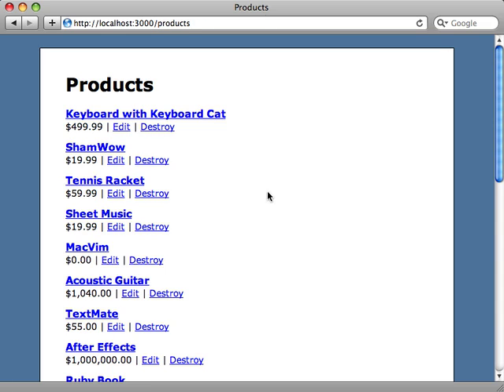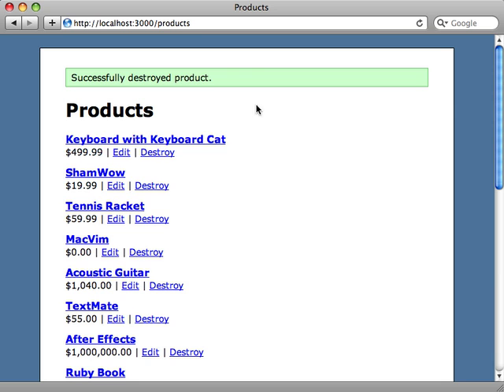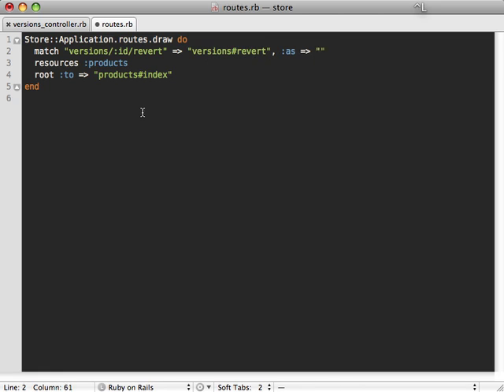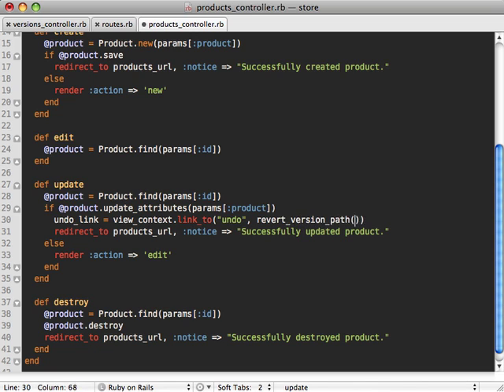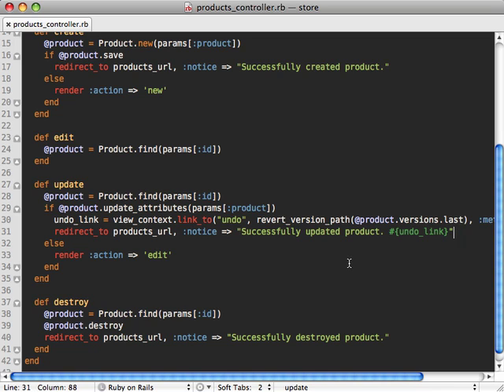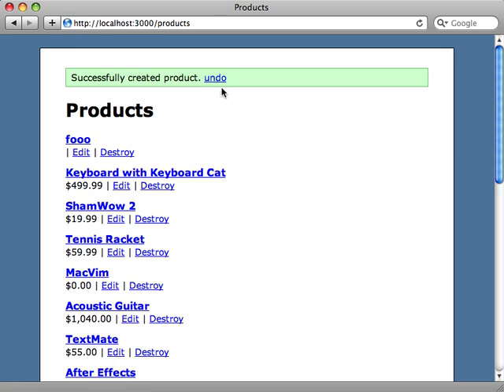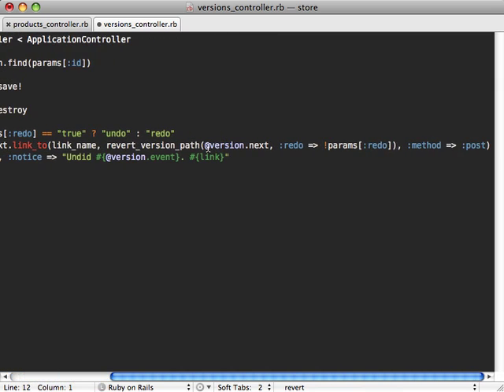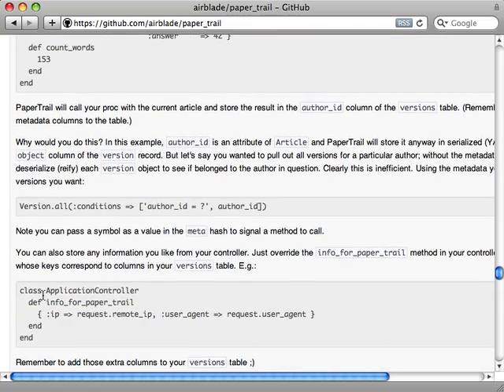255-undo-with-paper-trail.m4v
undo and redo with paper-trails Ruby on Rails